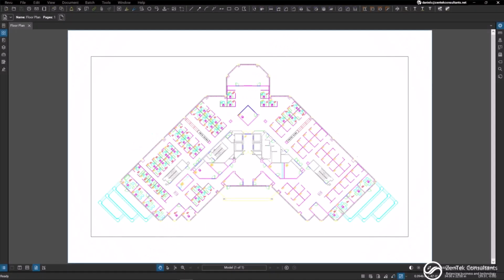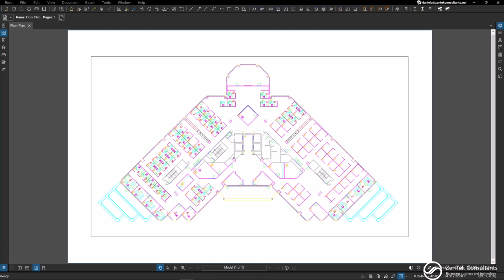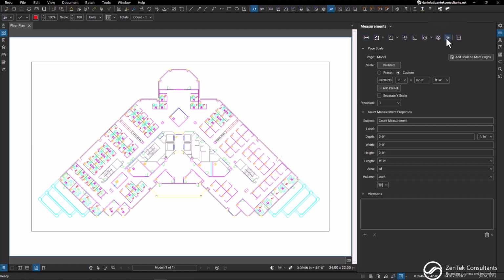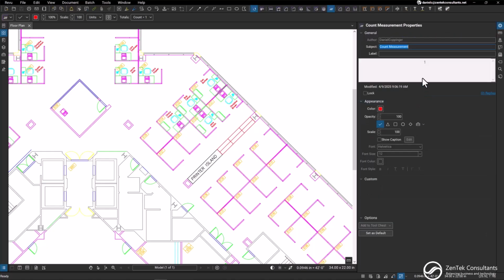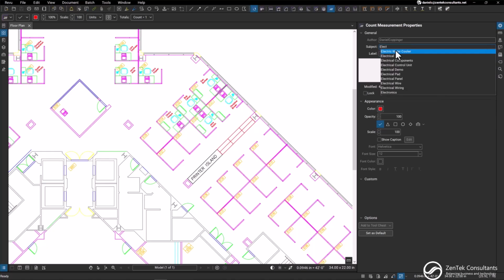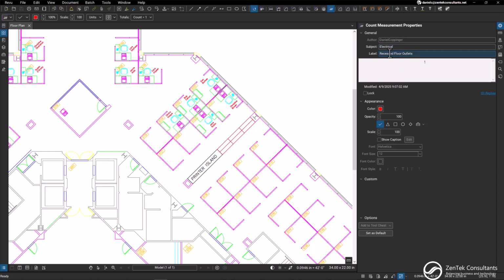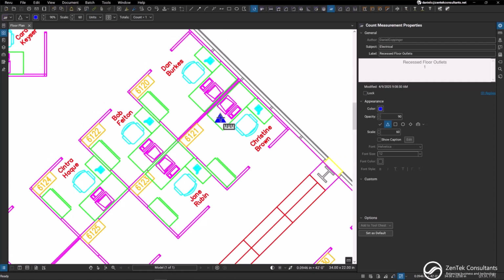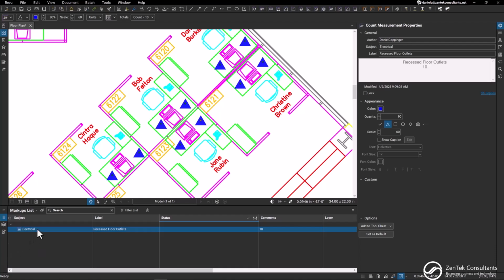Save Hours on Takeoffs: How to Use Count Objects in Bluebeam Revu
Tired of manually counting materials on your construction plans? In this video, we’ll show you how to streamline your quantity takeoffs using Count Objects in Bluebeam Revu. Learn how to track light fixtures, outlets, doors, and more — with fewer errors and way less time. Whether you're an estimator, PM, or in the field, this is a game-changer for your workflow.

👉 Watch now to simplify your counts and boost efficiency!